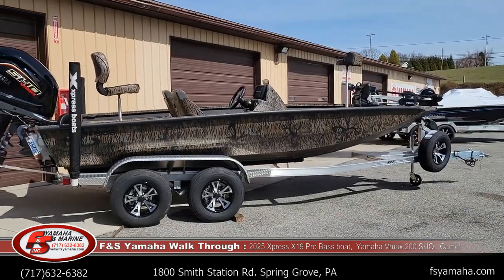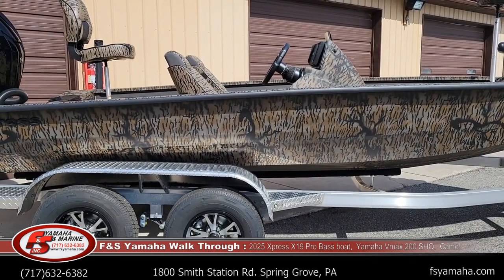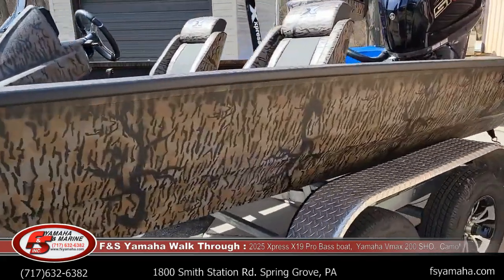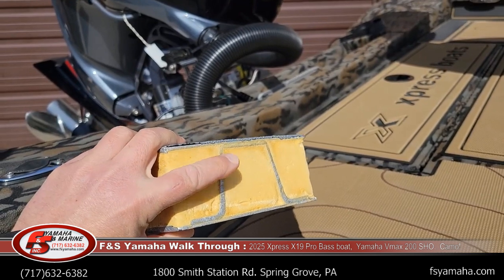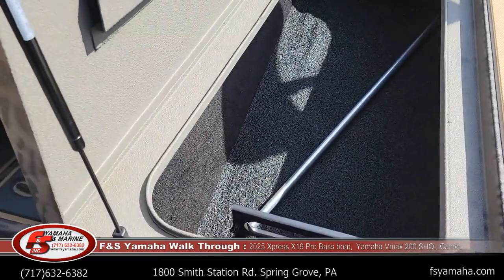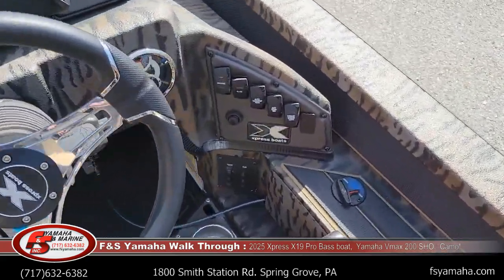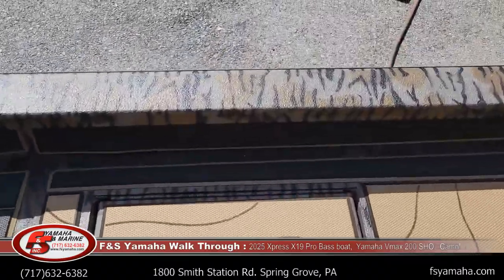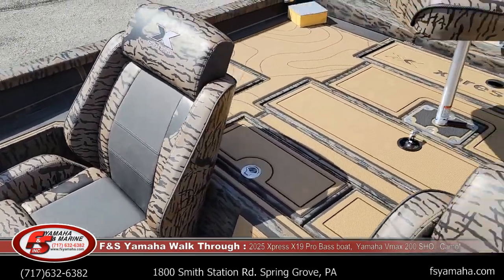2025 Xpress X19 Pro Bass boat, Yamaha Vmax 200 SHO. Camo! F & S Yamaha, Hanover PA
1800 Smith Station Rd
Spring Grove, PA 17362
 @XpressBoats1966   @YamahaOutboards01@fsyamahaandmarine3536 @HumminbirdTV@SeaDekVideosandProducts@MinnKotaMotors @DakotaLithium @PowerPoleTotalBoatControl